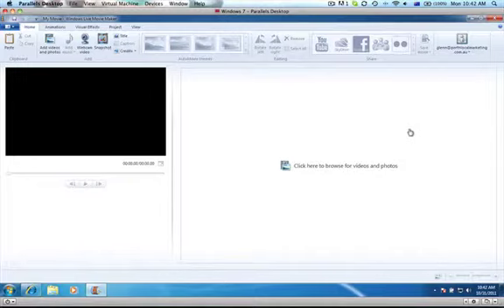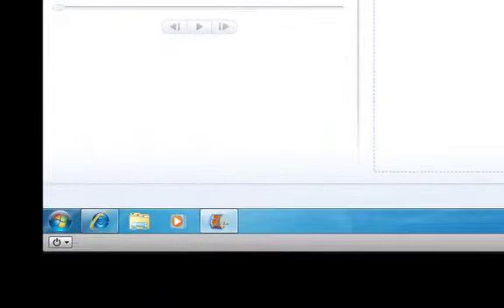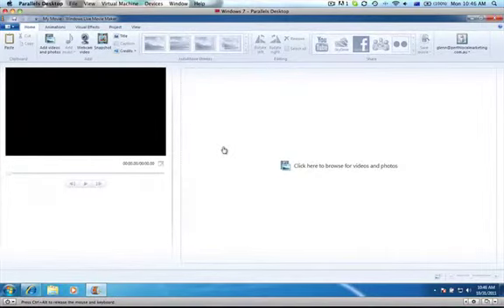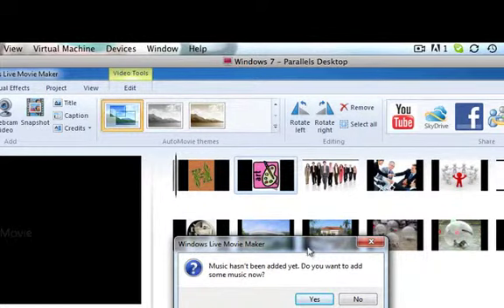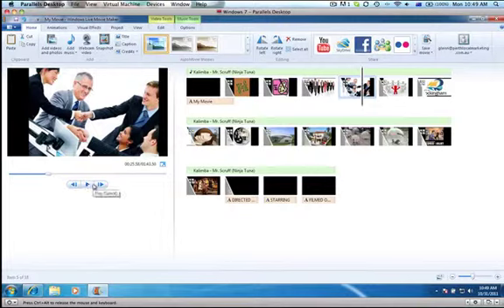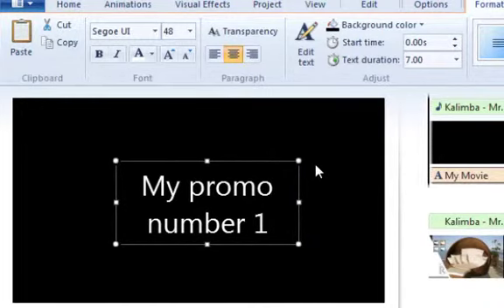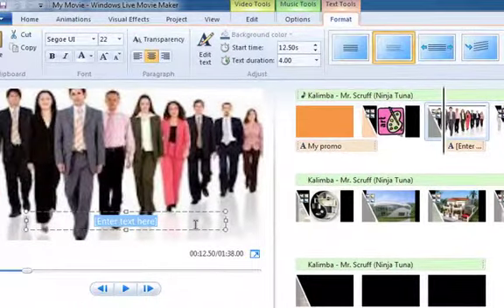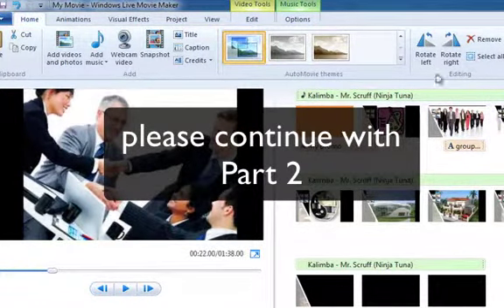Make a video with Windows Live Movie Maker Part 1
In this tutorial, you'll learn how to use Windows Live Movie Maker.